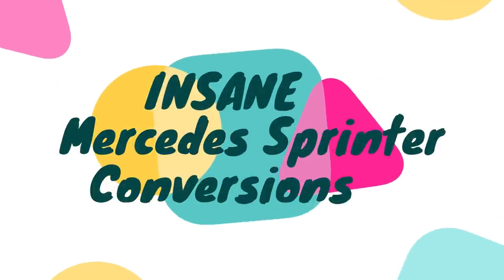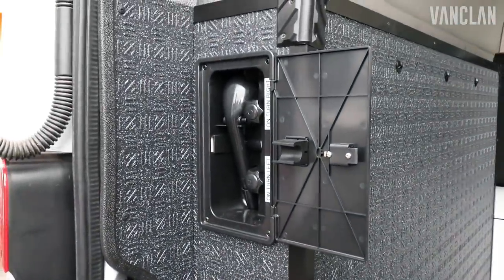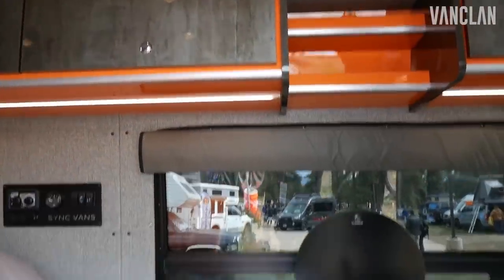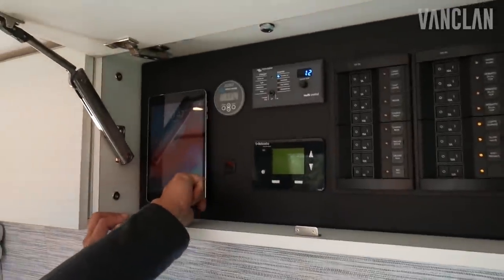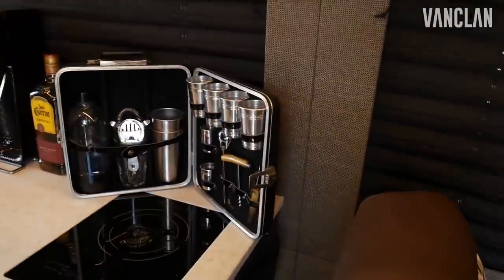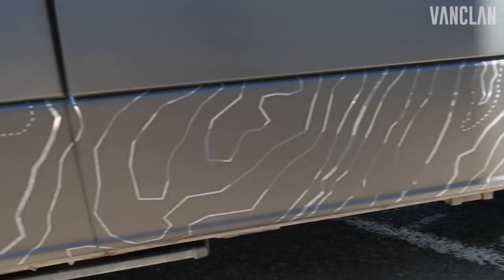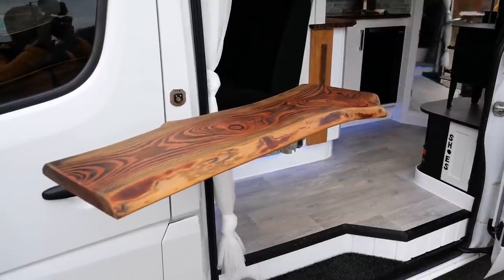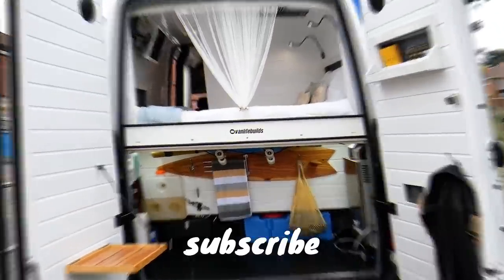Most INSANE Mercedes Sprinter Conversions We've Toured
In this video we take a look at some of the most insane Mercedes Sprinter conversions we've had the opportunity to see with our own eyes. What's your favourite?

CHAPTERS
00:05 Storyteller Overland Mode 4x4
7:23 Sync Vans Off Grid conversion
16:28 Nomad Vanz Yabba Dabba Doo
22:36 TOURIG Chief Hosa
28:44 Outside Van Apex
34:10 Nomad Vanz Cloudhaus
38:55 Van Life Builds conversion